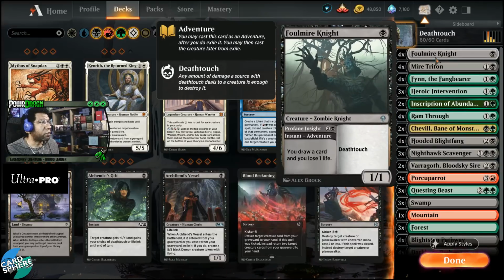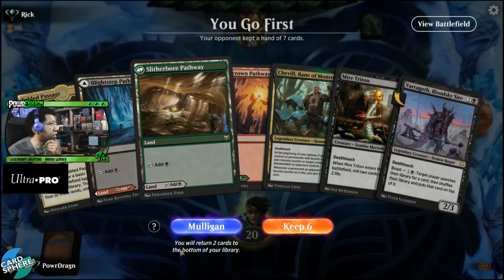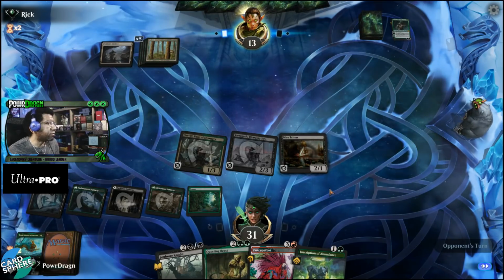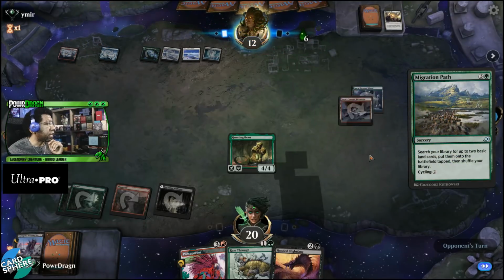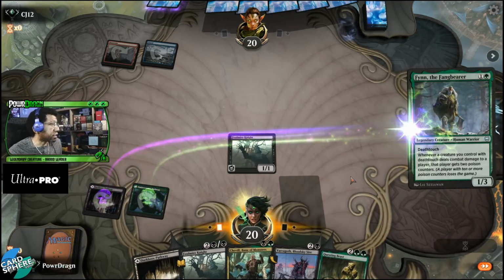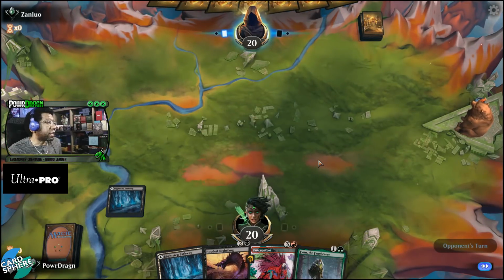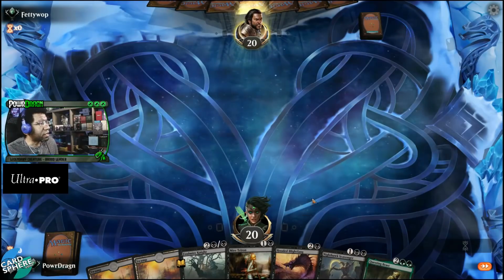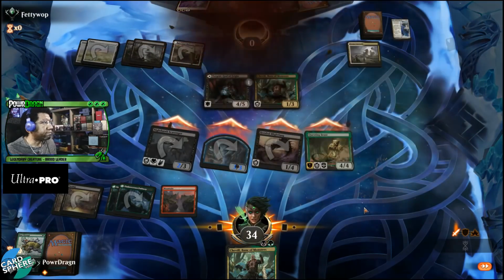Golgari Deathtouch (Poison) Aggro Standard Deck Gameplay | Magic Arena | MTG Arena | MTGA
Playing with some new Kaldheim cards in Golgari Deathtouch (poison) deck and went to battle in the Standard Ladder in MTG Arena.

00:00 Golgari Deathtouch
01:18 Deck
05:41 vs. Mono Green Aggro
12:50 vs. Four Color Control
18:37 vs. Izzet Control
23:36 vs. Orzhov Pyre
28:16 vs. Orzhov Doom Foretold
32:35 Review/Wrap Up
33:42 Card Spotlight